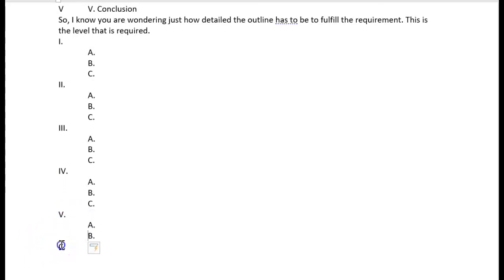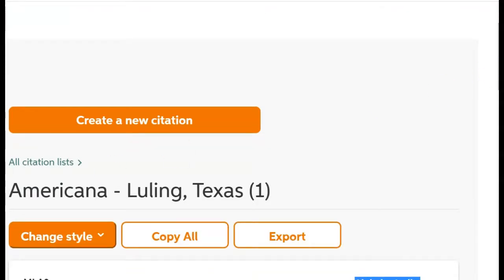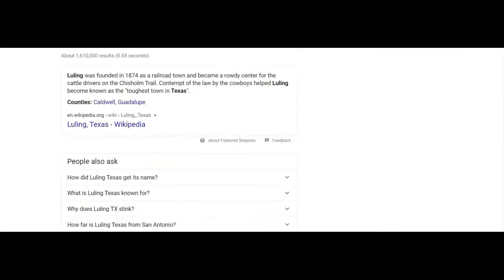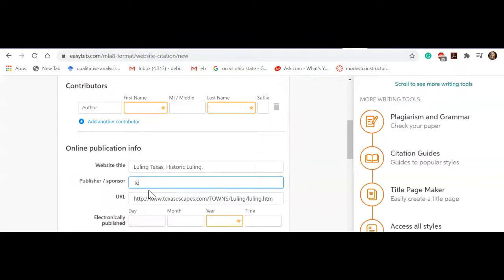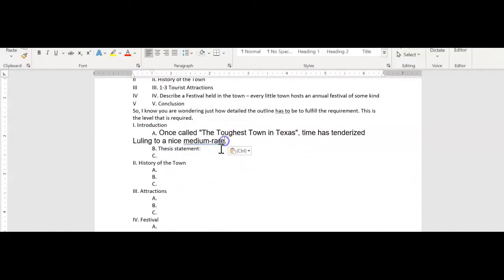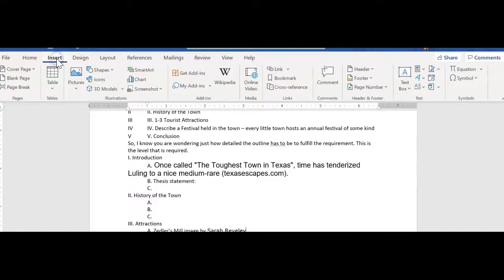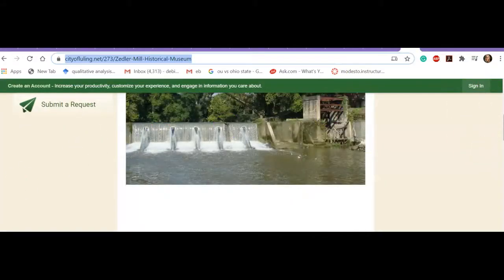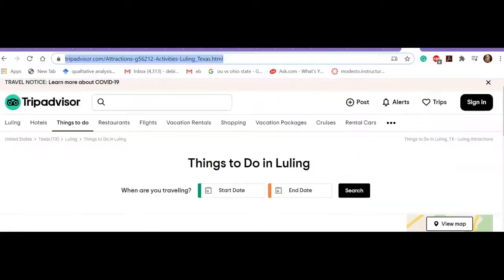Americana - STEP 2 - The Outline